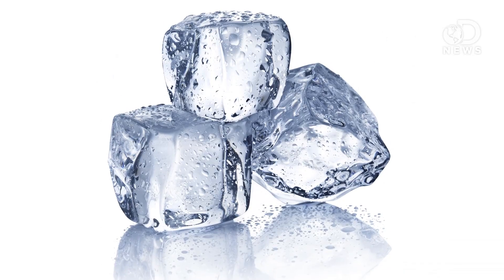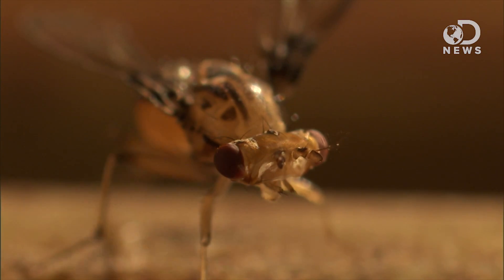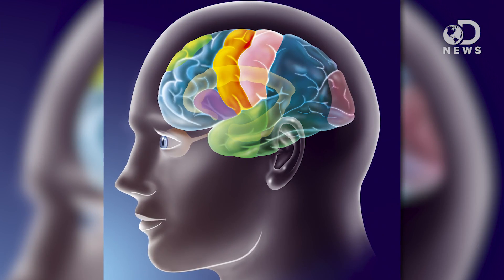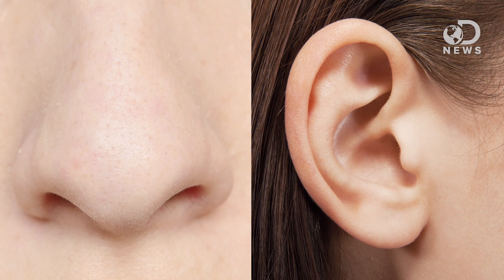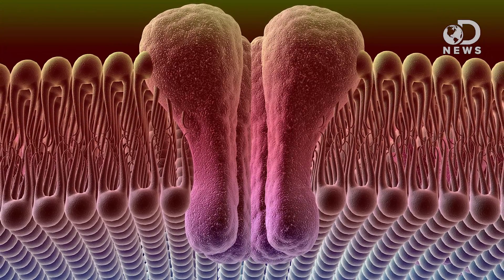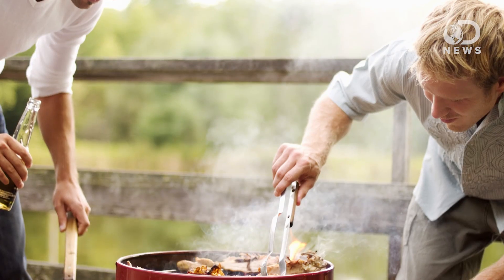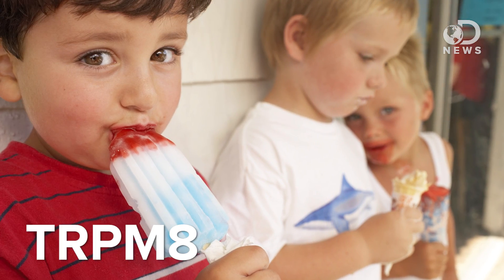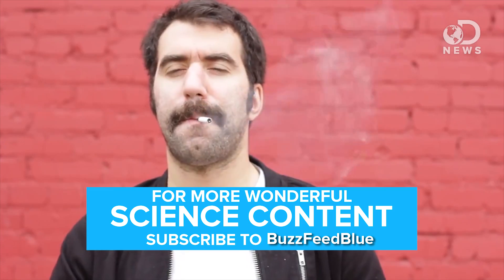Why Do Things Feel Hot Or Cold?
When you touch something, sometimes it feels hot, and sometimes it feels cold? How do we feel the difference?

Using fruit flies to understand how we sense hot and cold
“Innately, we pull our hand away when we touch a hot pan on the stove, but little is known about how our brain processes temperature information.”

Why Does Very Hot Water Sometimes Feel Cold?
“The weird sensation known as paradoxical cold has scientists locked in a heated debate.”

“A few proteins, called ion channels, allow our skin to distinguish discrete temperatures, from mildly warm to very hot.”